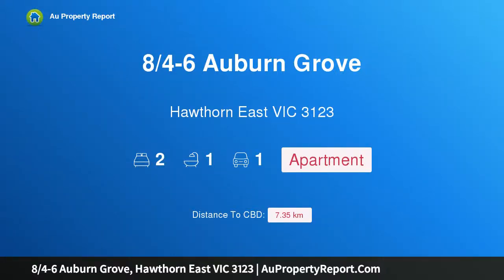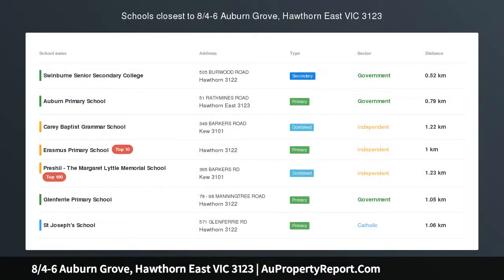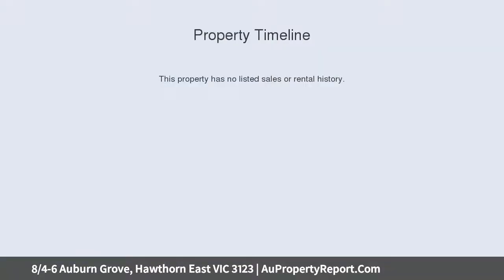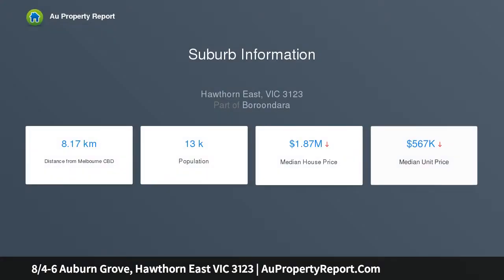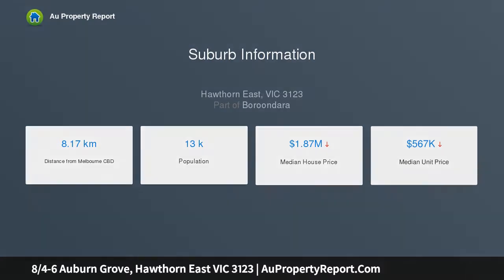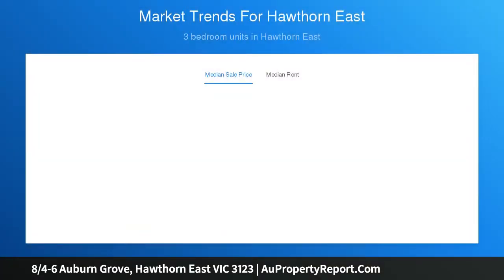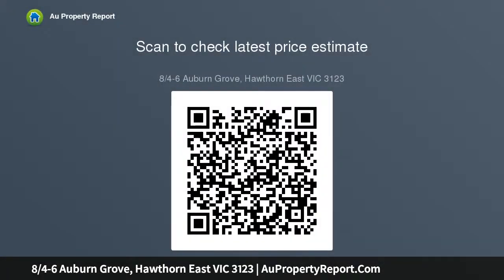8/4-6 Auburn Grove, Hawthorn East VIC 3123 | AuPropertyReport.Com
8/4-6 Auburn Grove, Hawthorn East VIC 3123
Property Type: apartment
Bedrooms: 2
Bathrooms: 2
Car Space: 1
Sensational natural light and sleek modern updates!